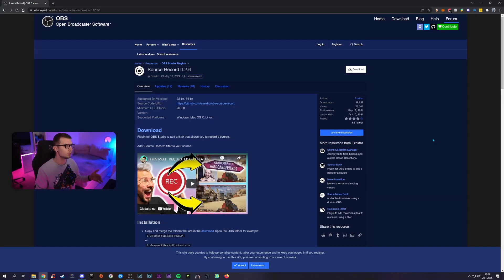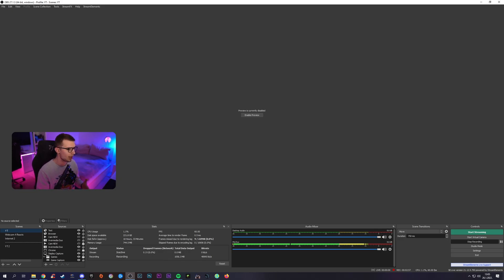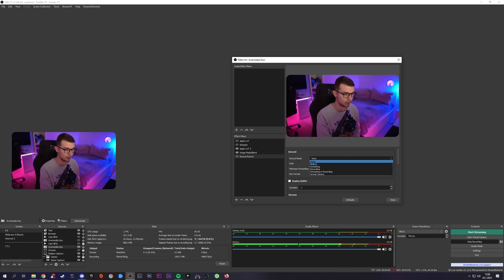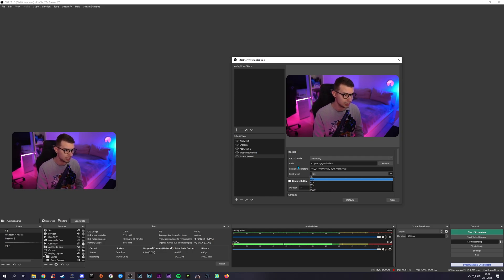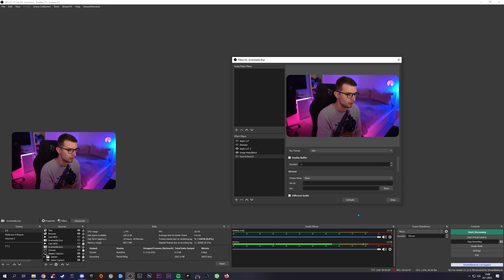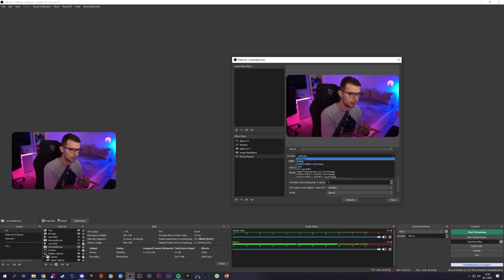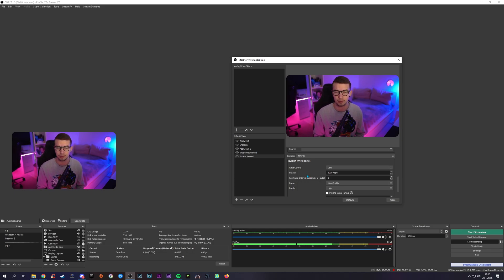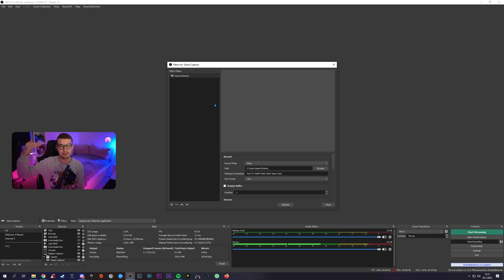Record Multiple Sources in OBS! (Source Record Tutorial)